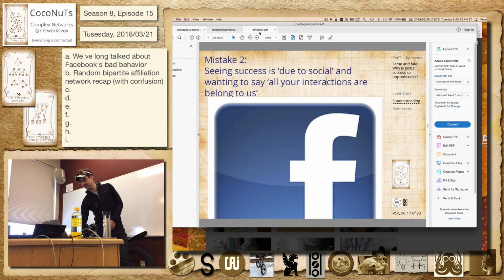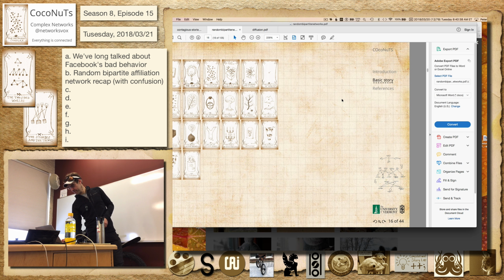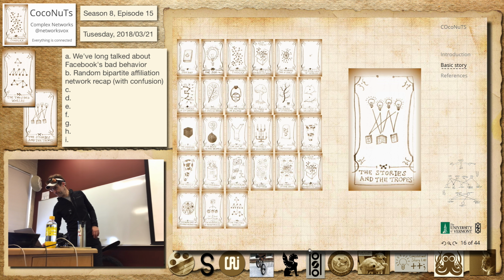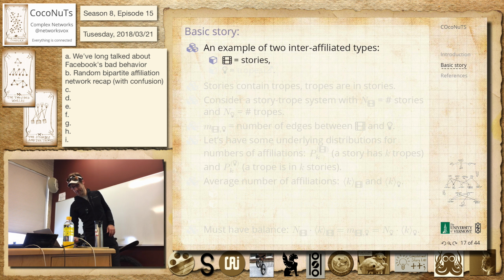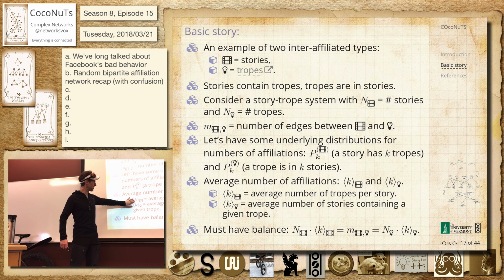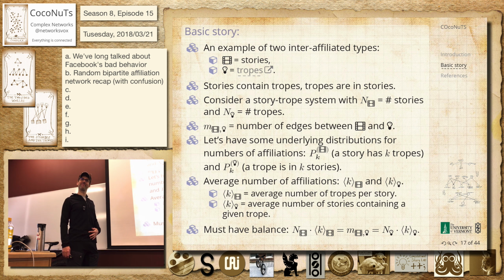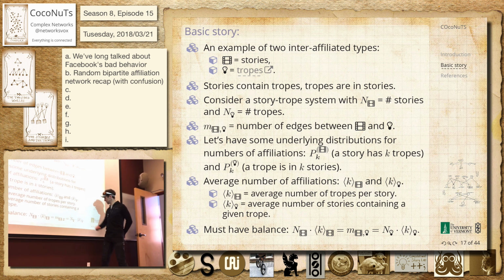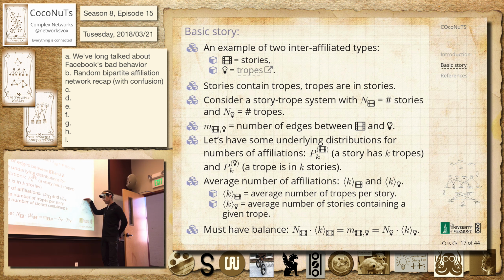S8E15b: Random bipartite affiliation network recap (with confusion)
Season 8, Episode 15b
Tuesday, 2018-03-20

Random bipartite affiliation network recap (with confusion)